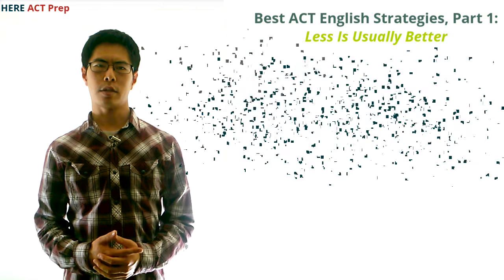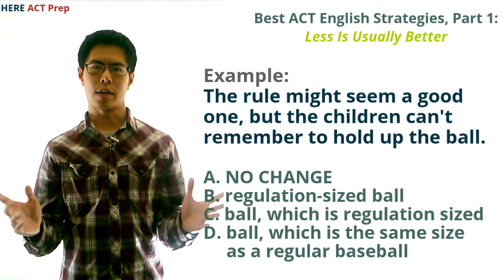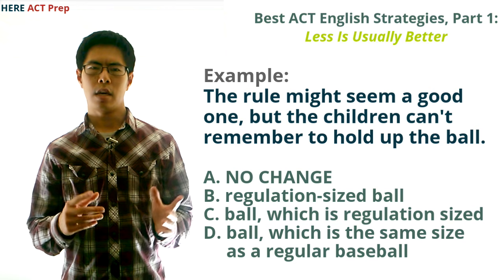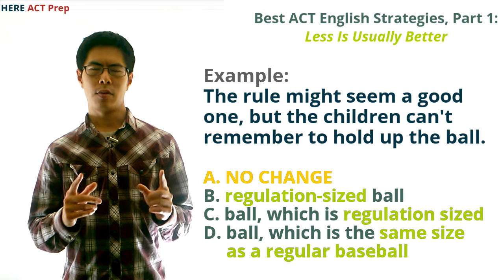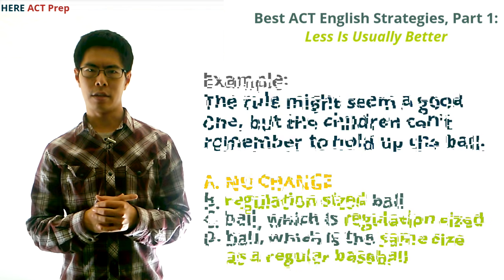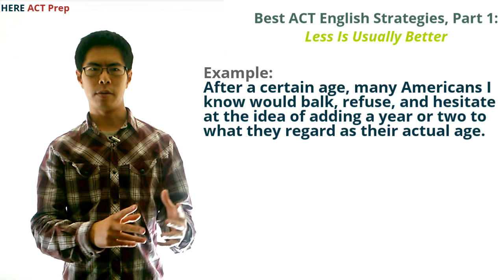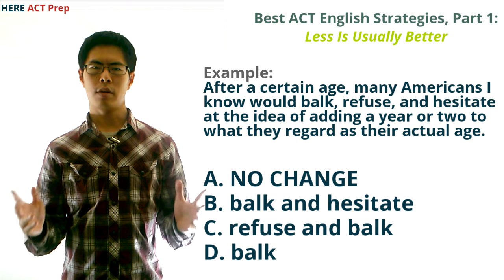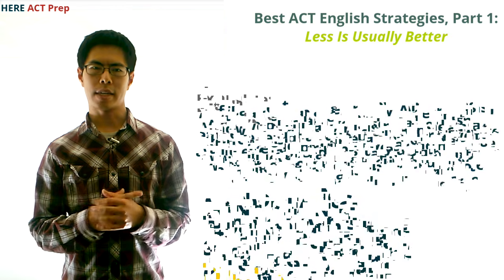Best ACT English Prep Strategies, Tips, and Tricks - Less Is Usually Better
to increase your ACT score even more!

Full course In this video series, we talk about the best strategies for the ACT English test. In this video, we talk about the important principle that "Less is usually better" for the ACT English test.